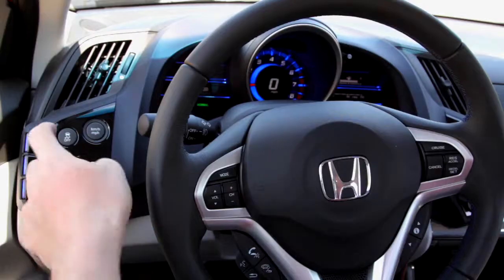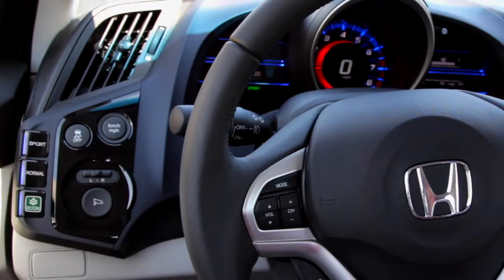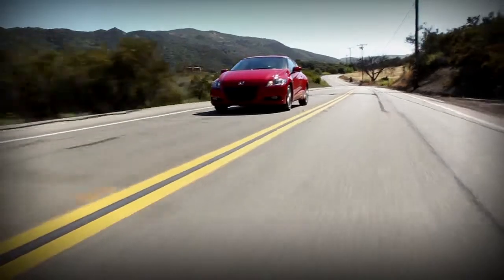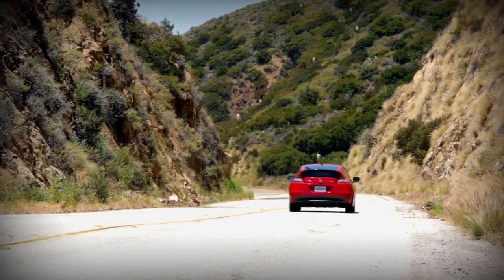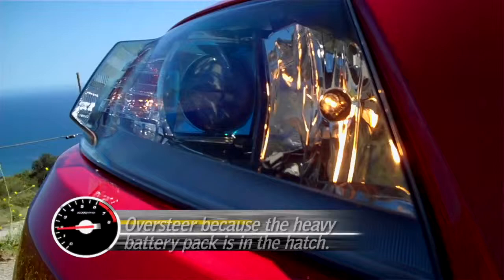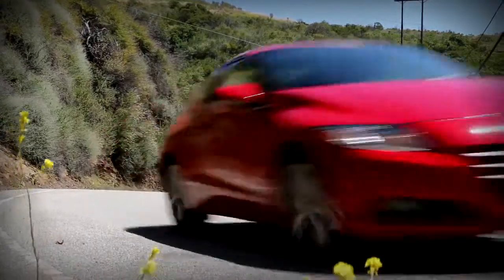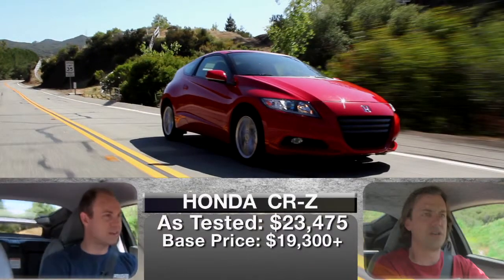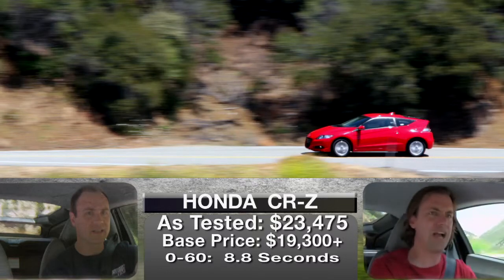CR Z vs 500 vs MINI clip2